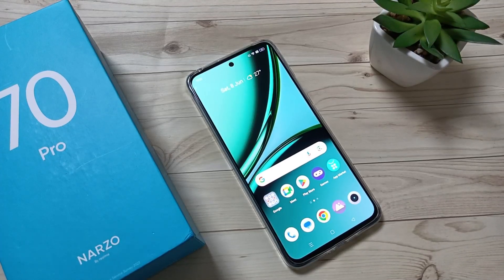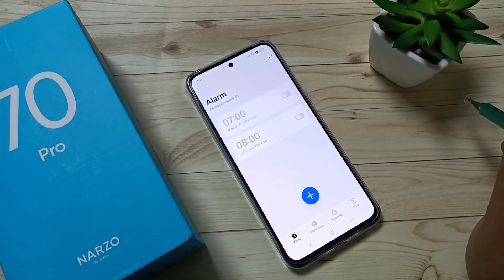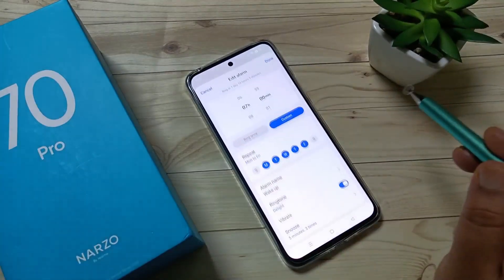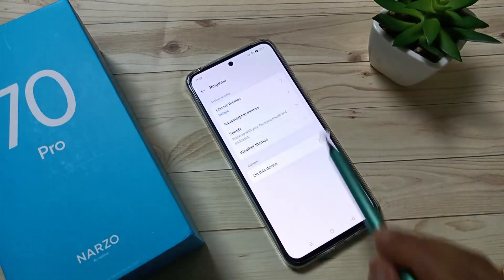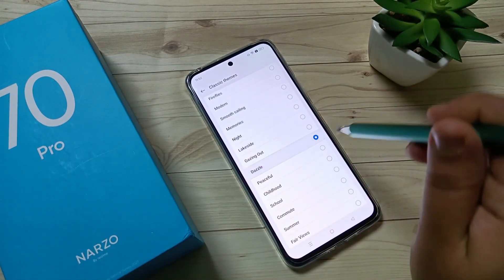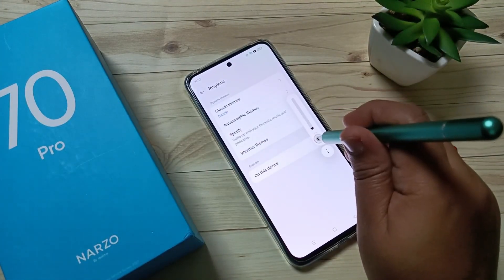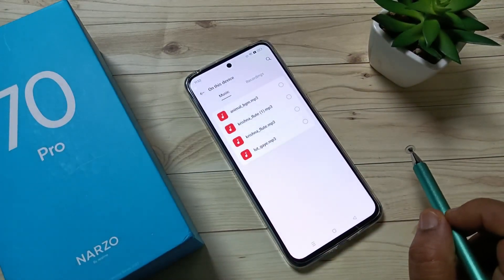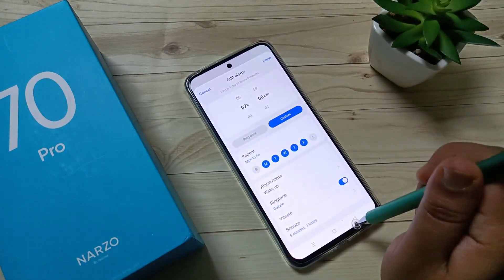Realme Narzo 70 Pro 5G | Change Alarm Ringtone in Realme Narzo 70 Pro 5G | Alarm Ringtone Setting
Hi friends this video shows you that " How to change alarm ringtone in Realme Narzo 70 Pro 5G. "